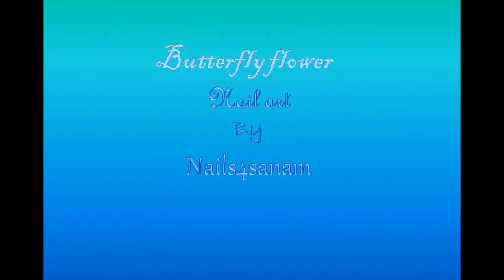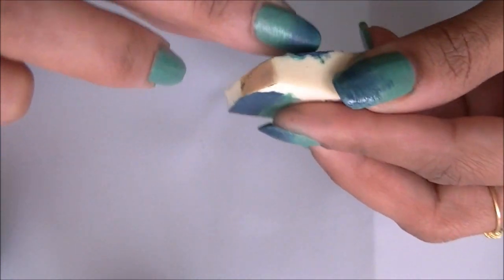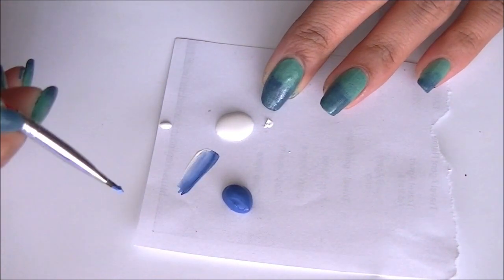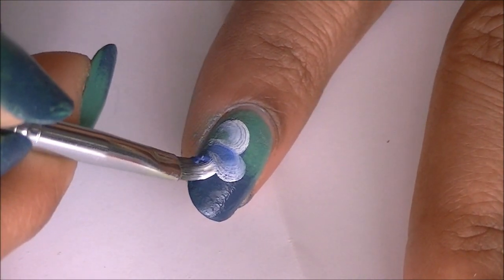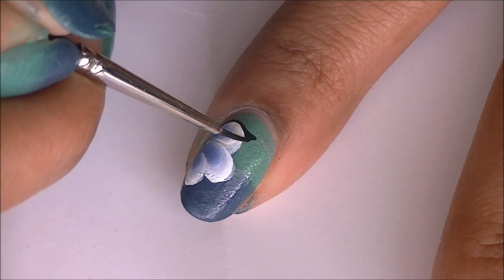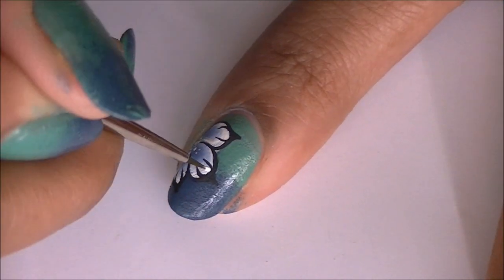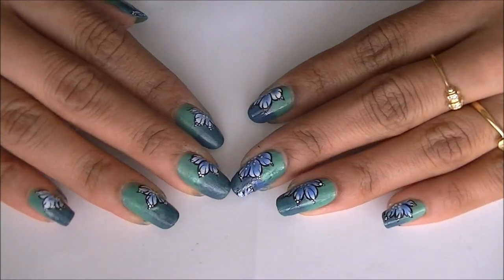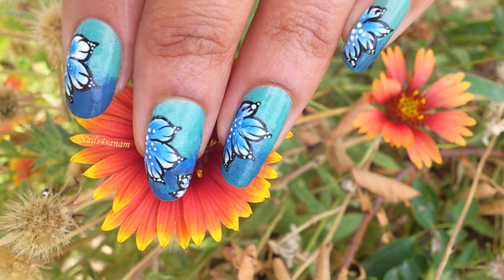Nail art tutorial | butterfly flower nail art one stroke technique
For more information OPEN it

Hello Everyone, ♥
Here is cute (I call it) butterfly flower nail art using one stroke technique. It looks very pretty and unique and you can make it in any colors you like. I did a background like blue sea green gradient and blue white flowers but you can play with any colors of your choice. Acrylic paints works best for this kind of nail art. I hope you all like this video.

Materials used:

Sinfulcolors~ Mint Apple (sea green color)
Sinfulcolors~Rain storm (dusty blue shade)
Seche vite top coat
flat angled brush (ebay)
Acrylic paints: Blue, white and black